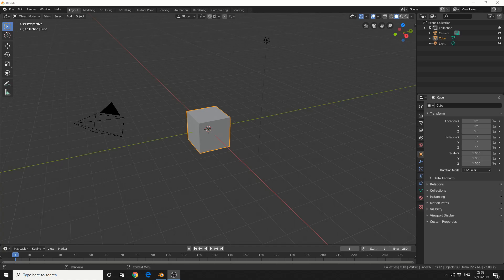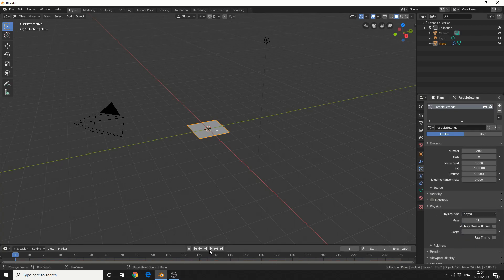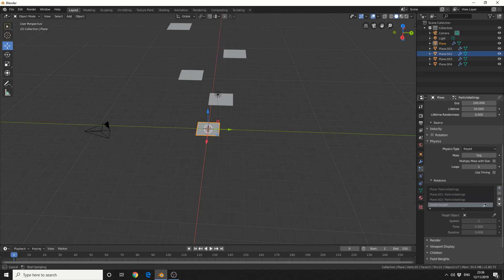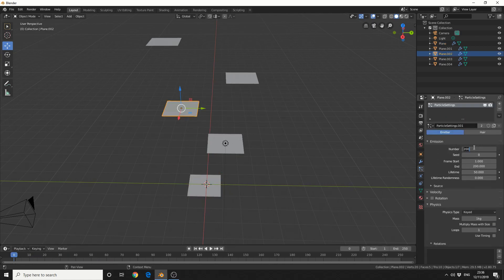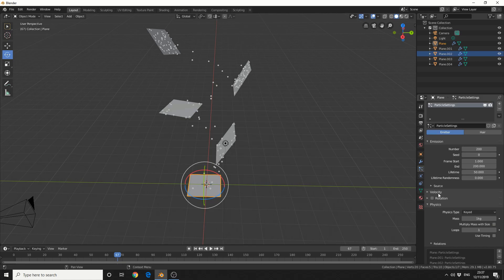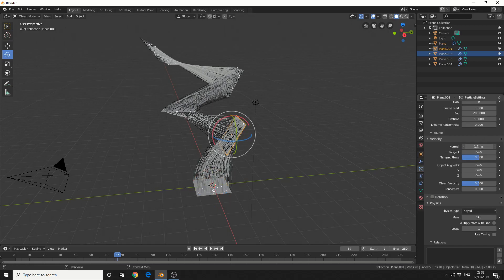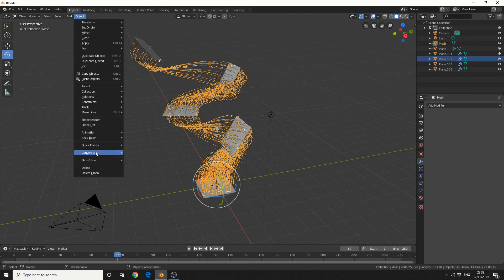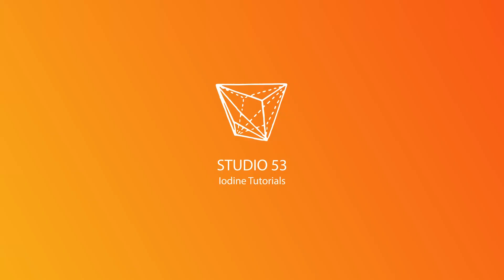Blender 2.8 Tutorial: Particle Relations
Quickly setup a particle system and use physics relations to create some nice unique abstract art.